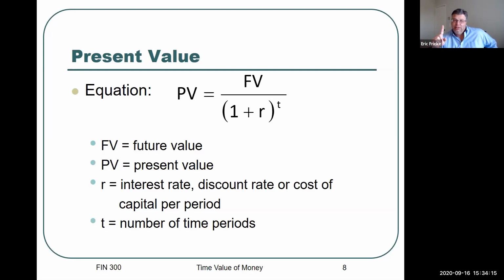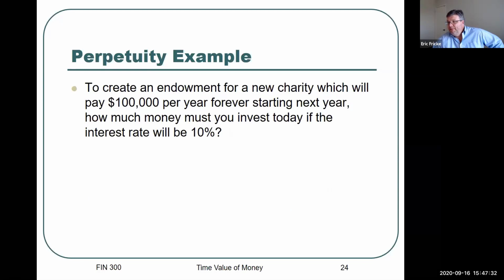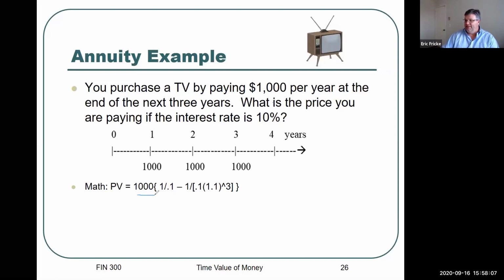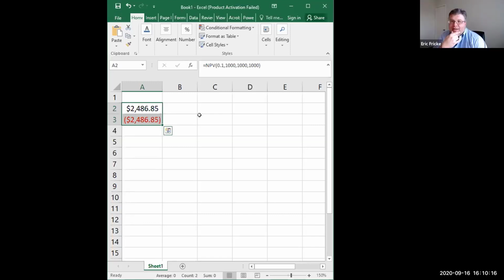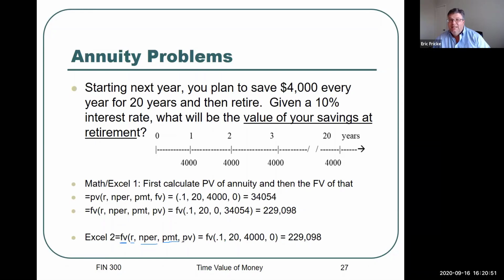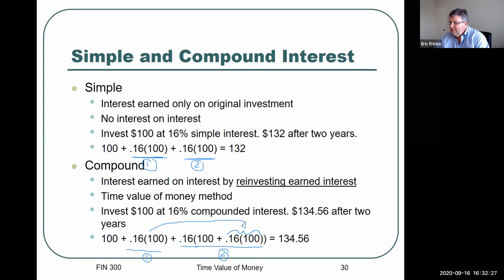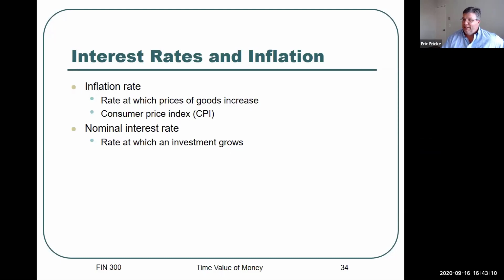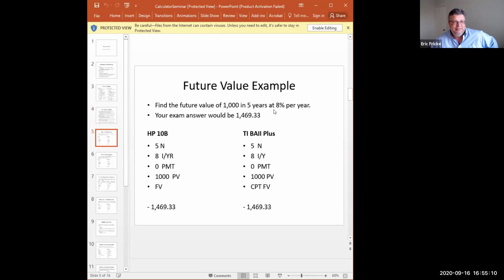FIN300-Chapter5, Part B